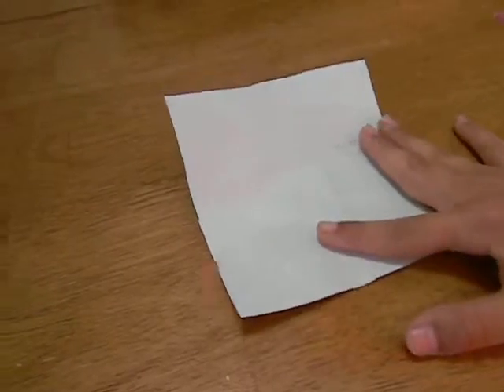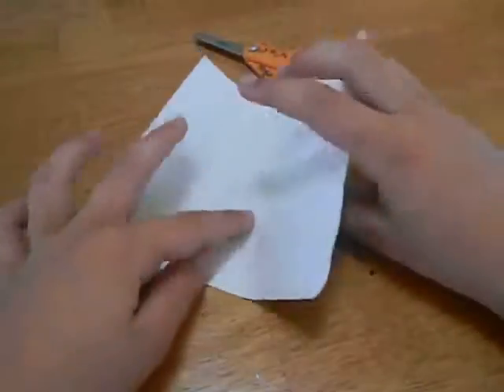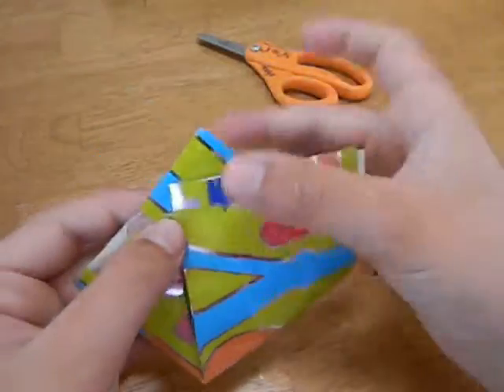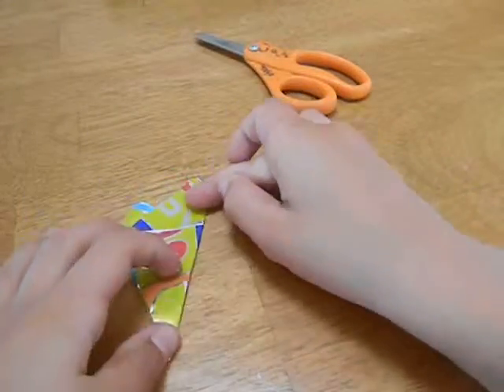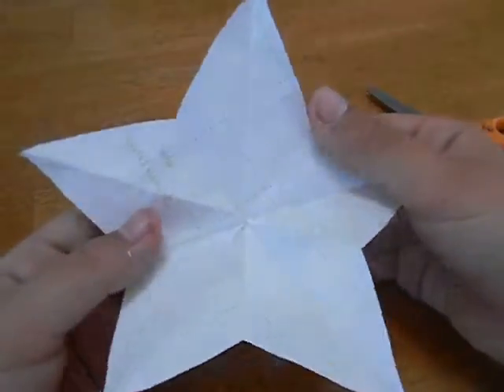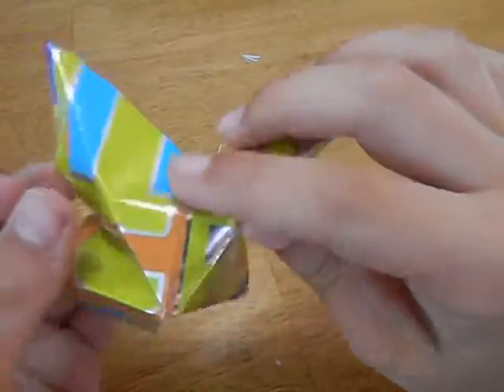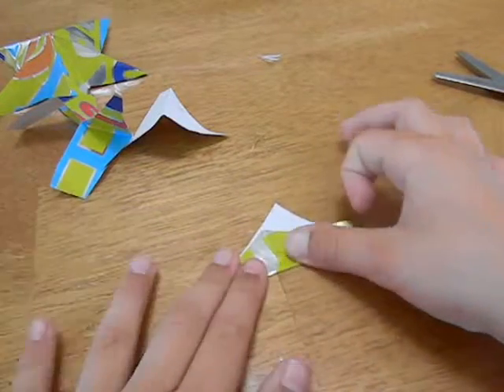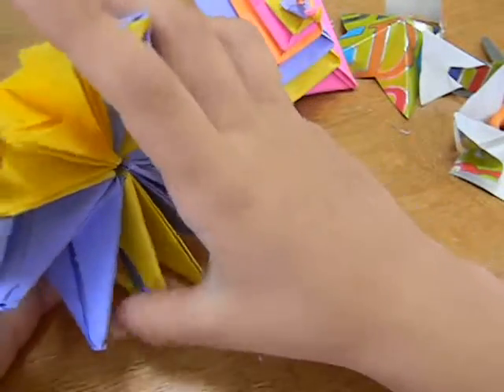How to fold a origami barn star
BARN STAR